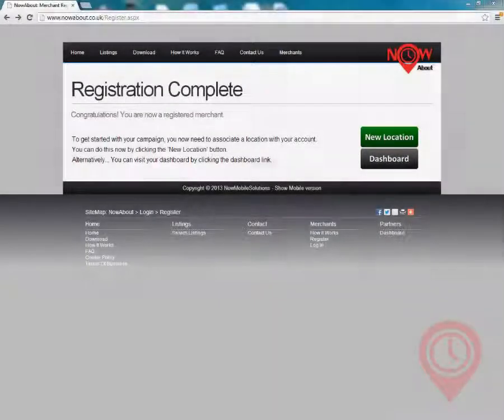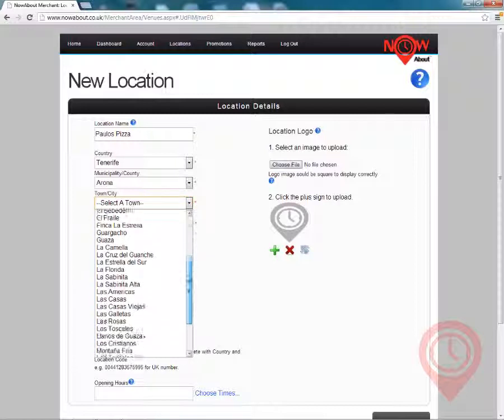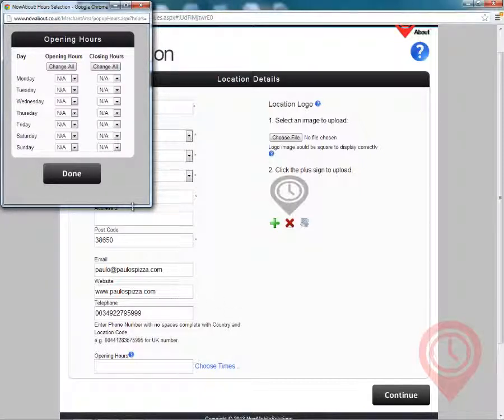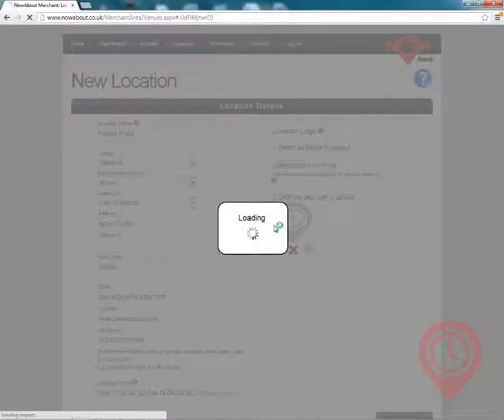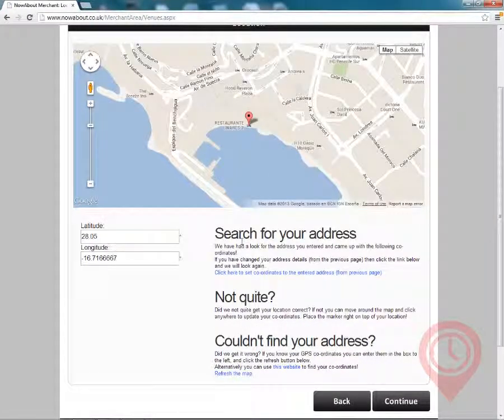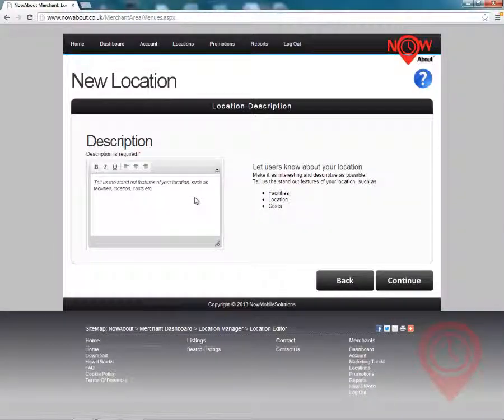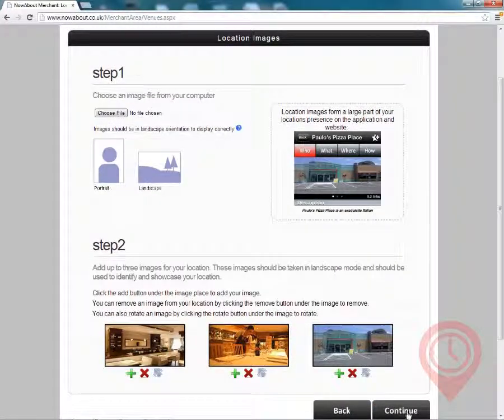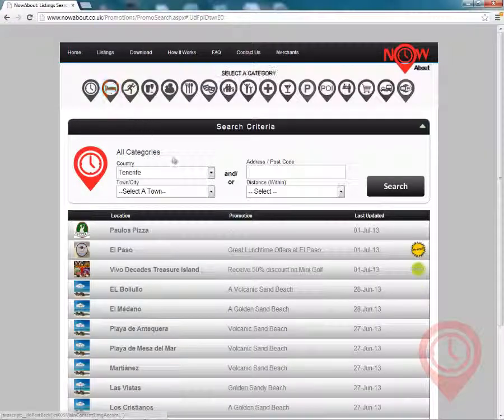NowAbout - Adding A Location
Short Video Tutorial on adding a location to the NowAbout System.